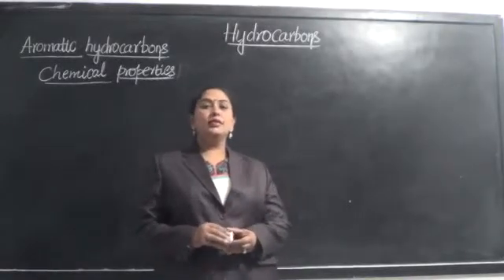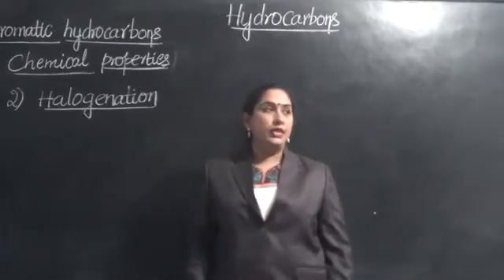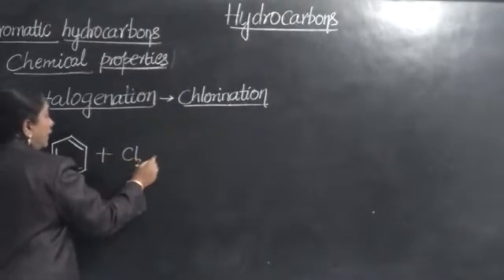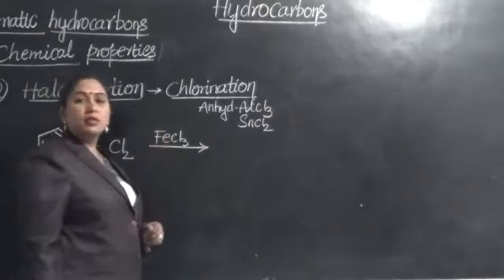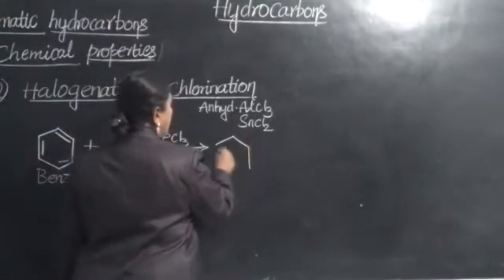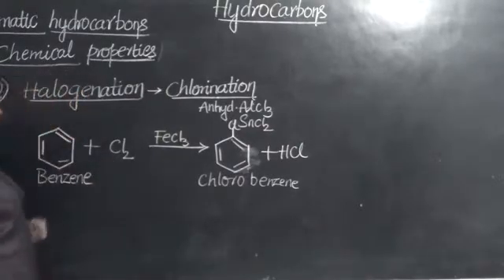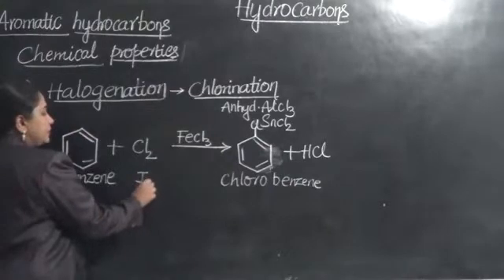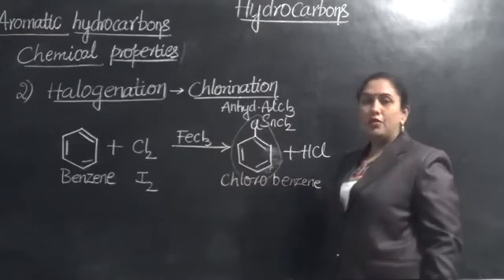Halogenation Of Hydrocarbons 1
This video deals in detail with halogenation of aromatic hydrocarbons like benzene.

How to convert Benzene (C6H6) to Chlorobenzene (C6H5-Cl)? -  is dealt in a simple manner in this lesson.

Benzene (C6H6)  when subjected to chlorination in presence of suitable halogen carriers like Ferric chloride (FeCl3), Anhydrous Aluminium chloride  (AlCl3),  Tin chloride  (SnCl2)etc forms chlorobenzene.